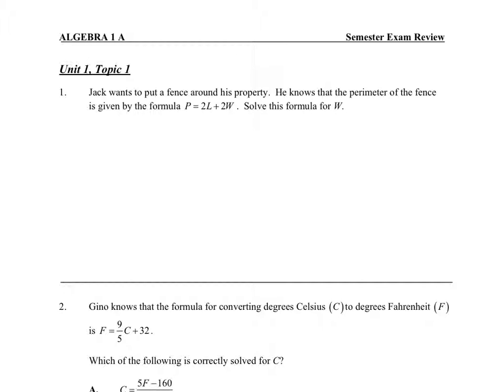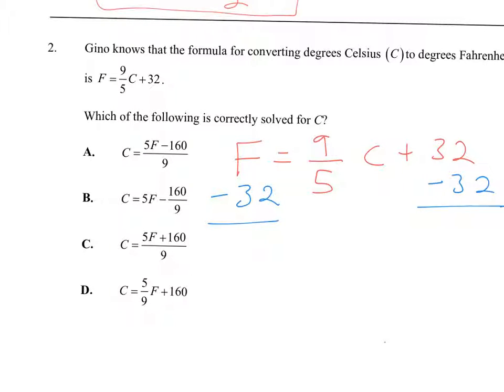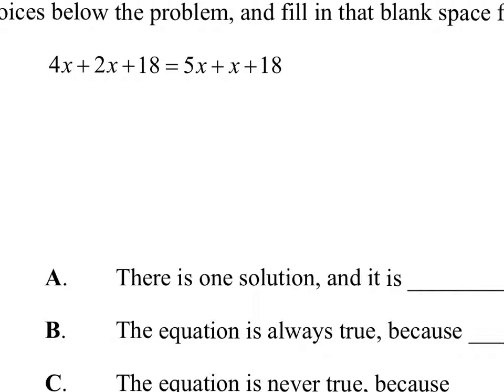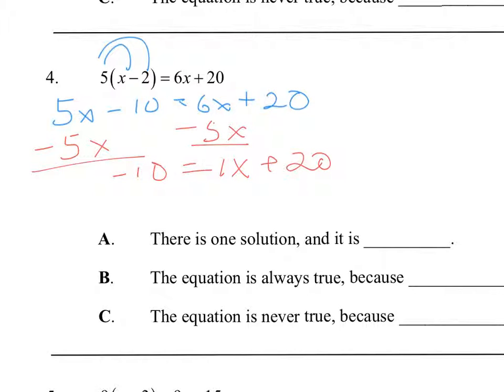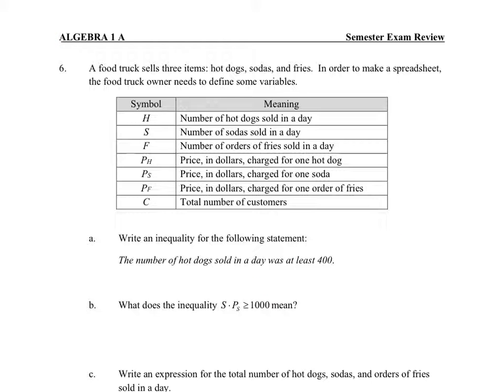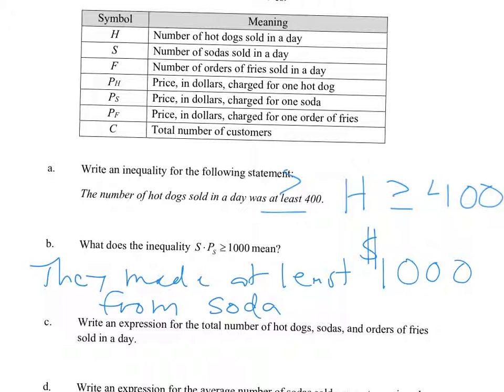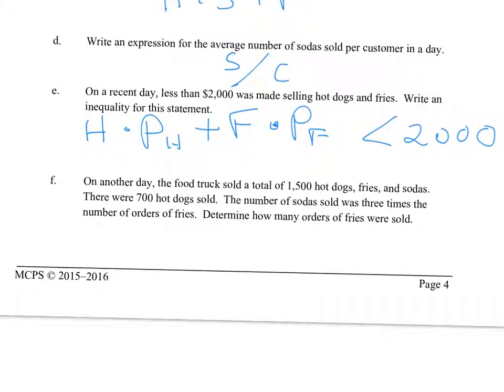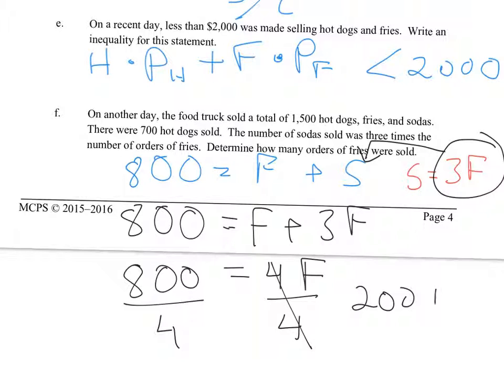Algebra 1A exam review pages 1-4